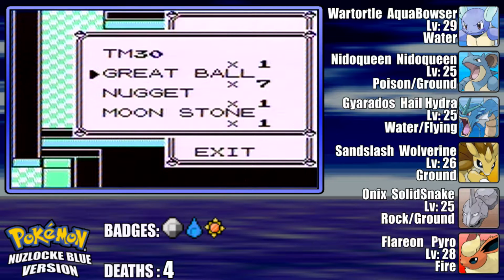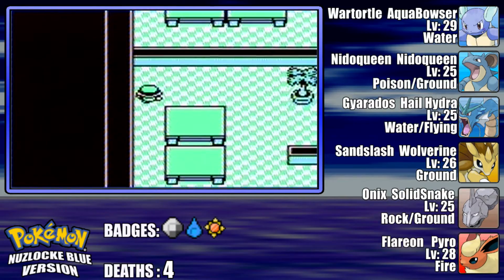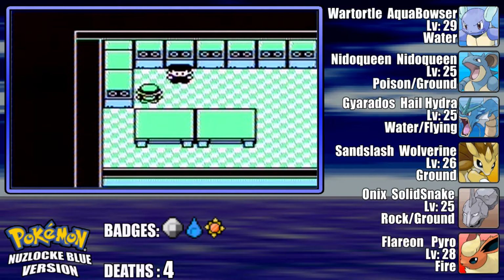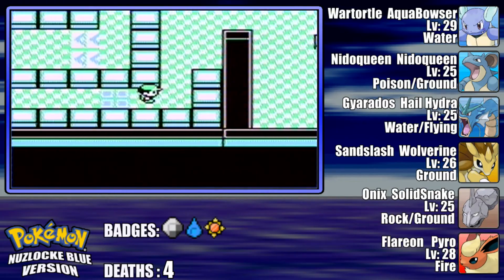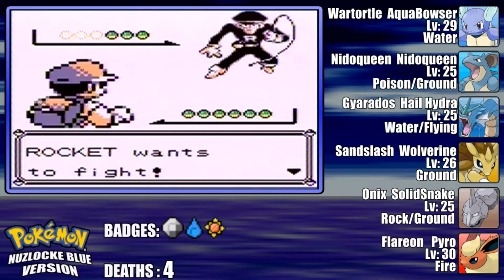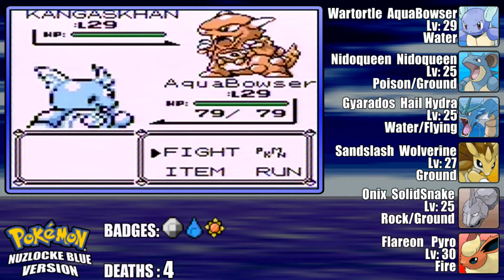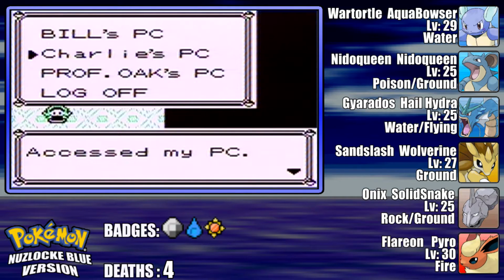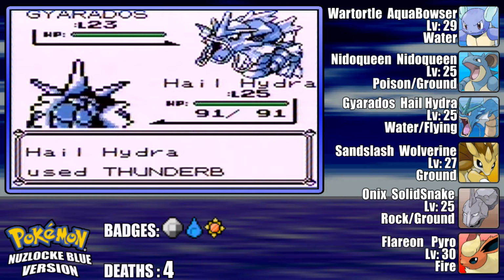Let's Play: Pokémon Blue Nuzlocke Episode 18: Team Rocket Boss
Hey guys Water Strider Here.
Sneaking around the Team Rocket base and I encountered The Team Rocket Boss. I must get the silph scope in order to get to the Pokémon Tower. Which the next episode will be uploaded in Halloween.
Nuzlocke rules:
1: If a Pokémon faints, you have to either release it or put it in the PC box. Forever!!

2: You can only catch 1 Pokémon per route and it has to be the first one you see.

3: This is optional. To add a bit more emotional, you have to nickname your Pokémon.
Pokémon Blue
Developers by Game Freak
Published by Nintendo